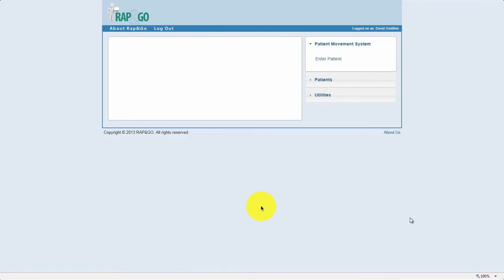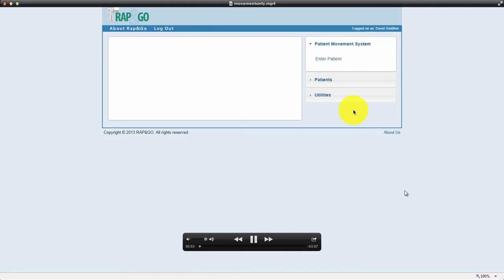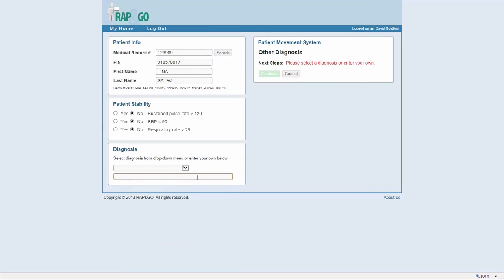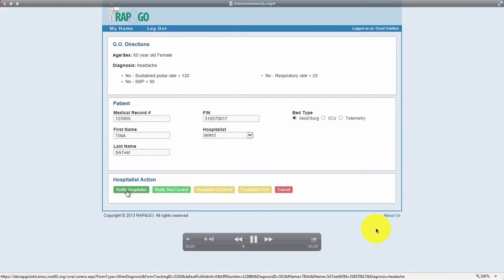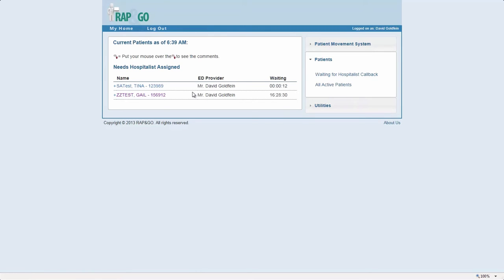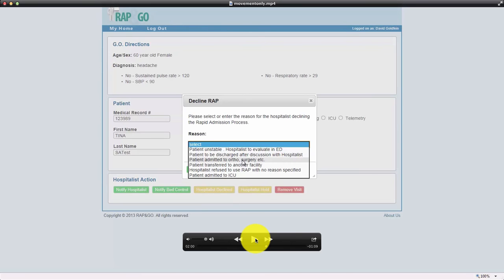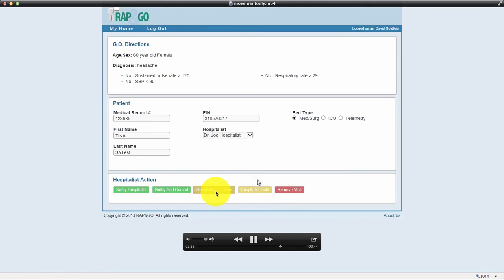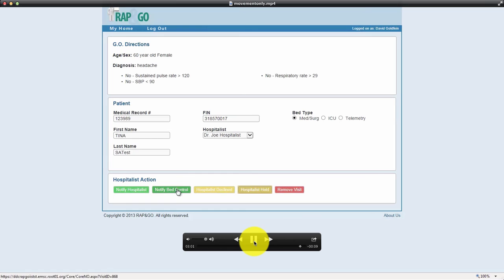the new rapNgo software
this new version of rapNgo will surely improve the efficiency of the admission process and communication. Here is a quick walkthrough how to use this software.